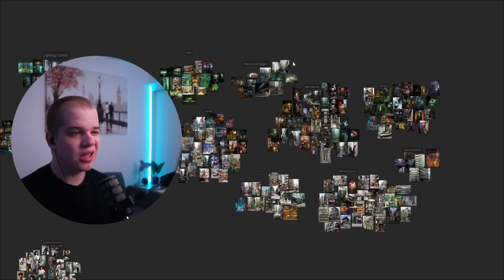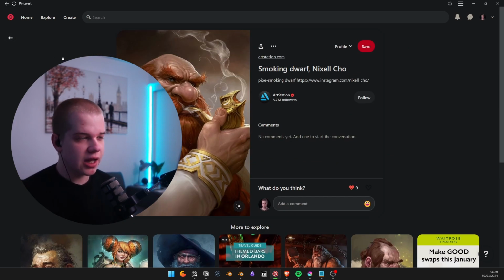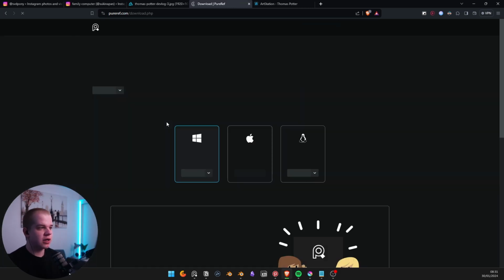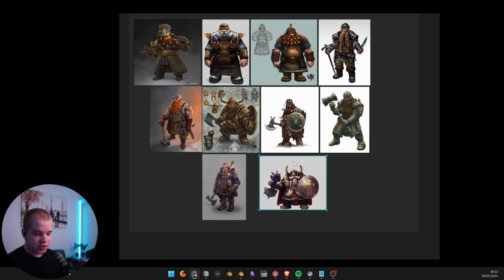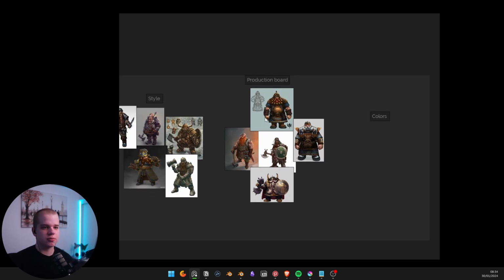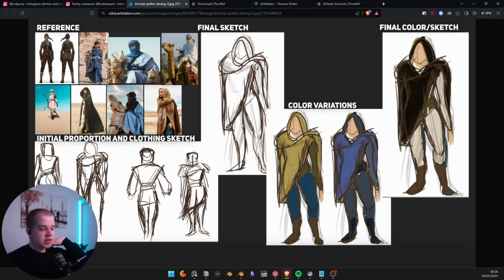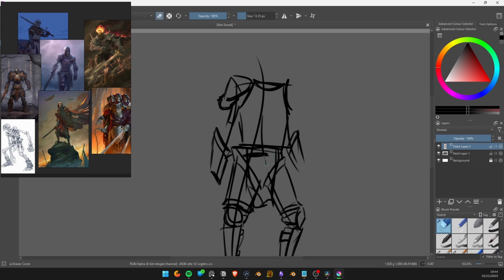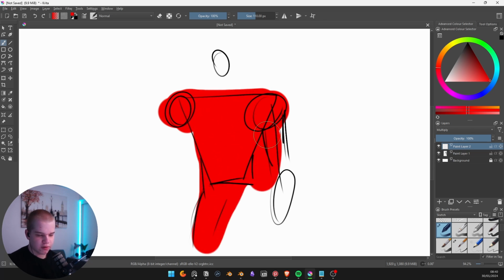How to design Game Characters for Blender!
This video will walk you through my very easy 3 step process for designing game characters

Learn to make 3D Game Characters like Mine!

I'm a blender artist teaching game devs how to make good looking art for their games.